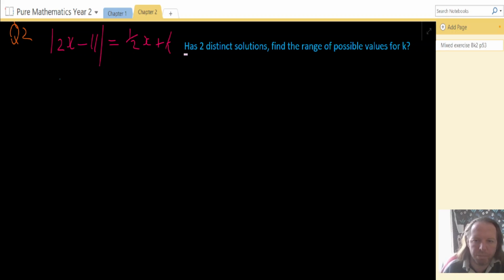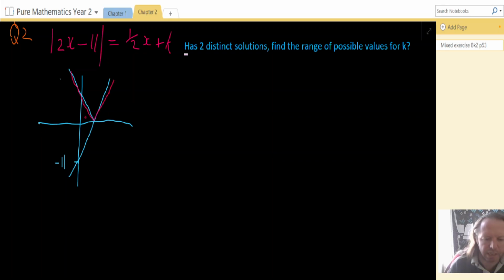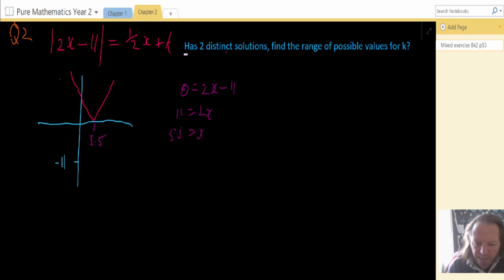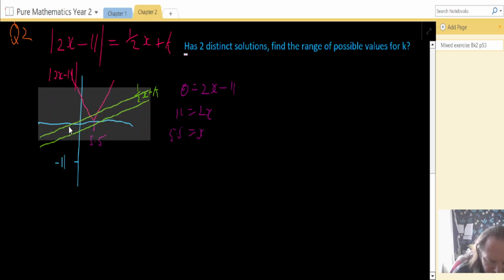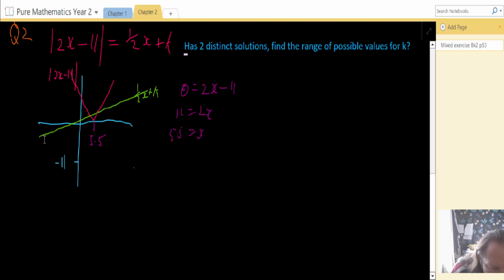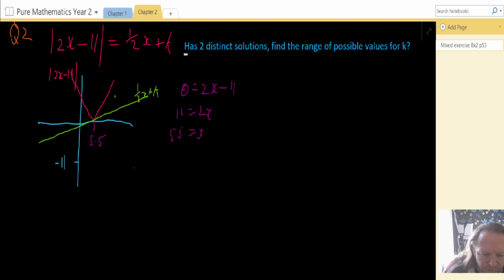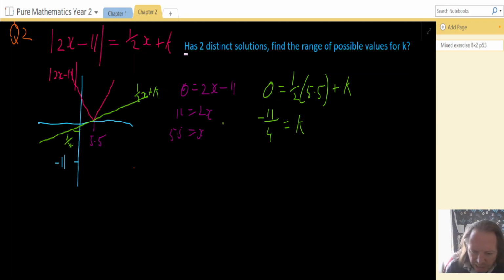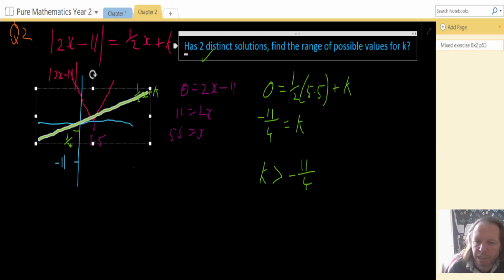Q2 Chapter 2 Functions and Graphs Mixed exercise Edexcel Pure Mathematics Y2